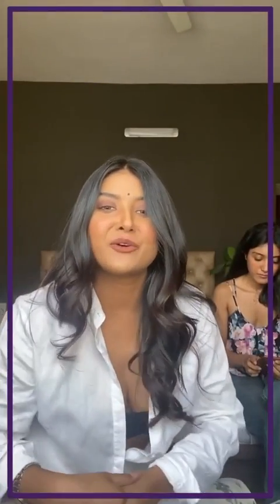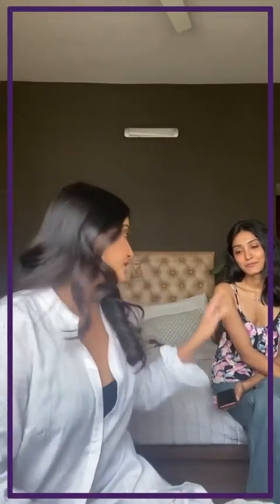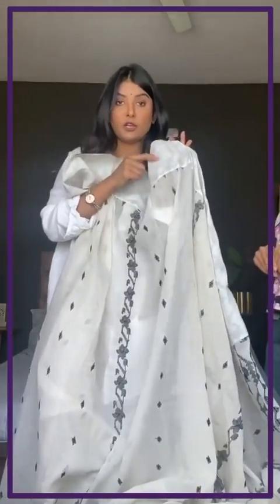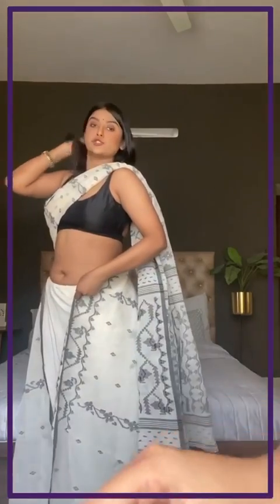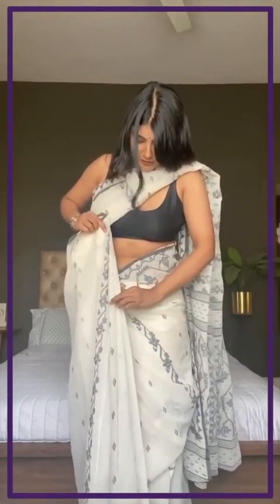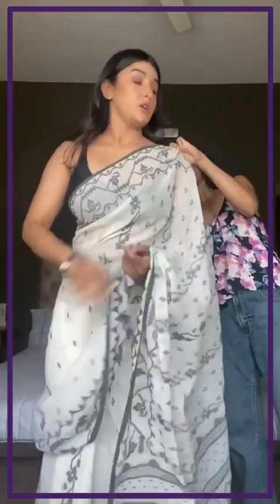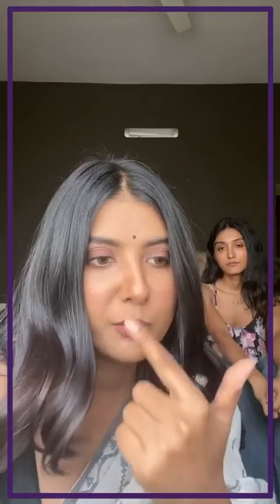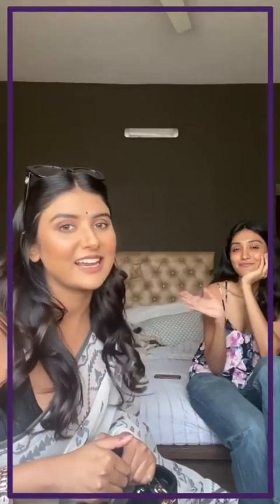Bengali actress Parno hot saree drapping sleeveless blouse | navel show